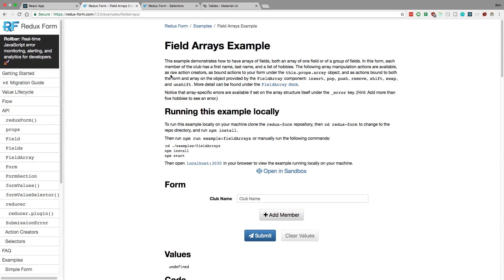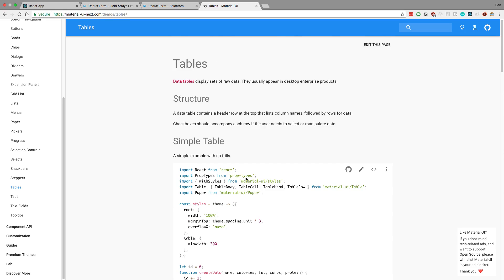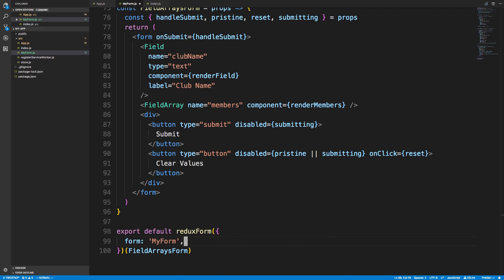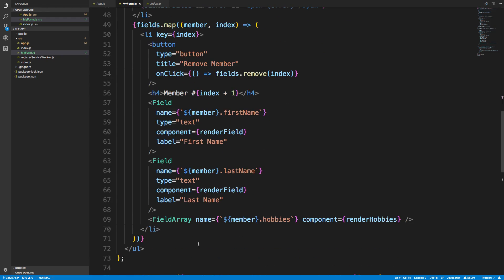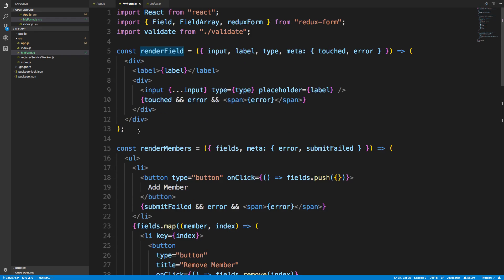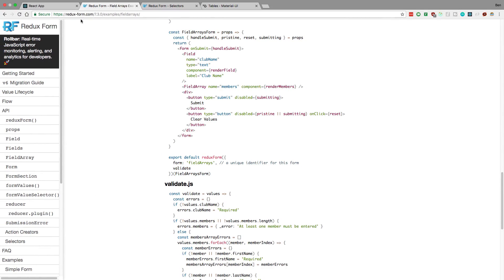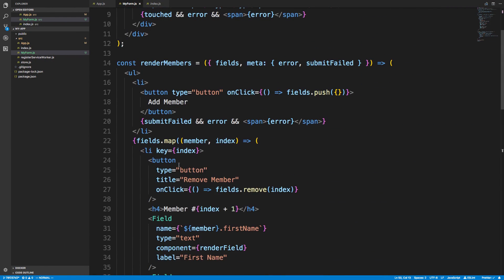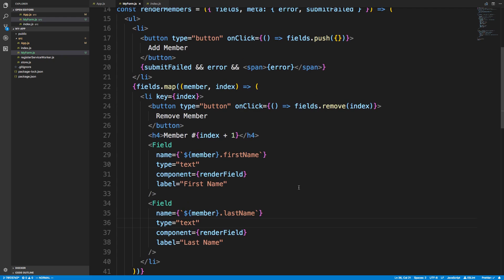Redux Form Field Array and Material UI Table Example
Learn how to use Redux Form with a Material UI table. It uses the Field Array component from Redux Form.